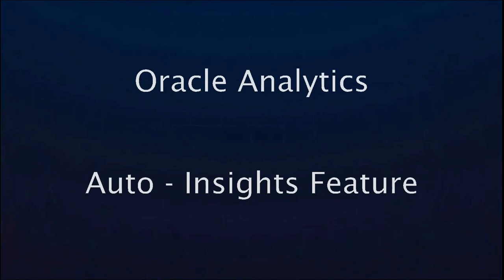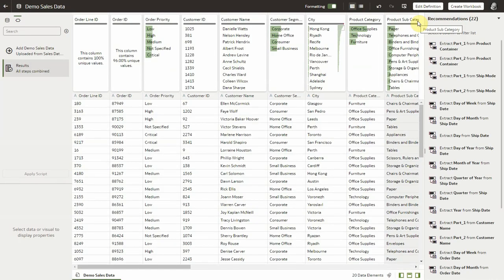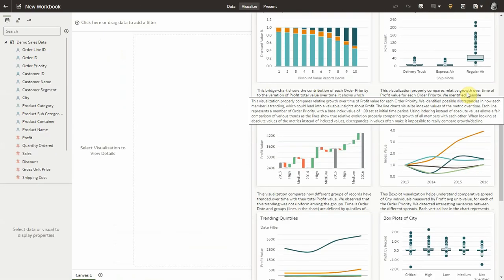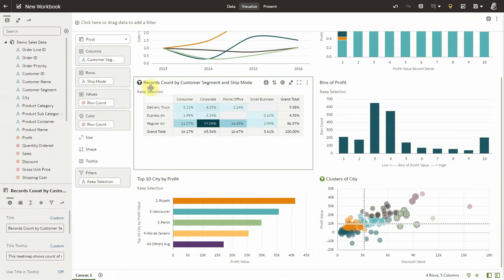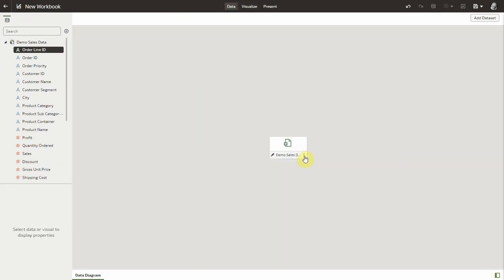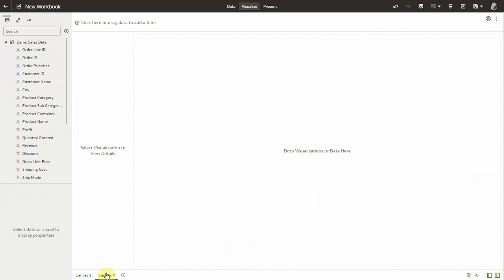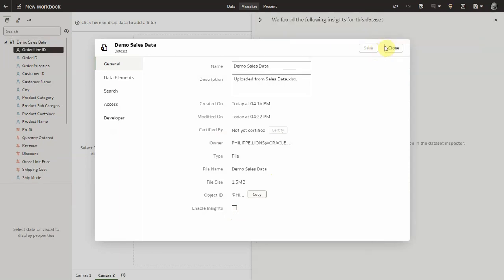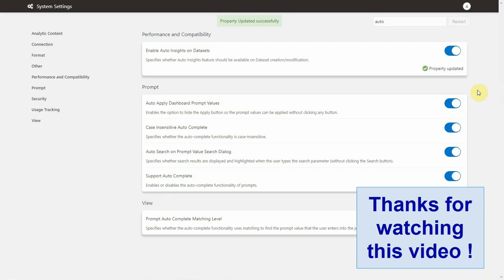Oracle Analytics Auto Insights Feature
This video briefly highlights the new Auto-Insights feature in Oracle Analytics. Auto Insights automatically generates powerful insights from any datasets uploaded into Oracle Analytics. This capability is part of the January 2022 update of Oracle Analytics. A playlist of more of the new features coming with this update is available